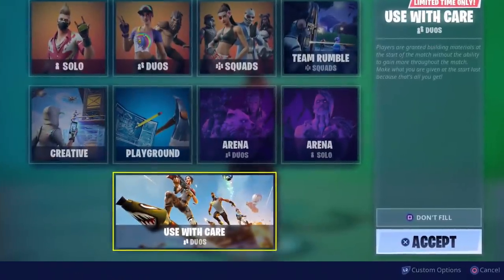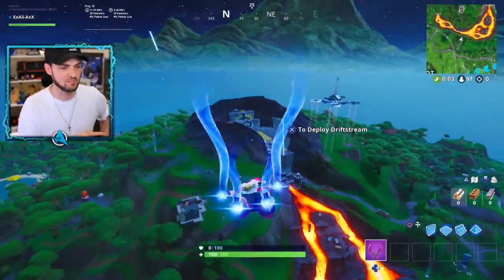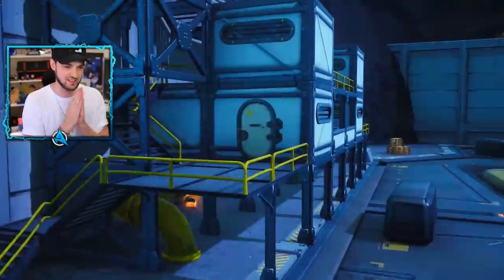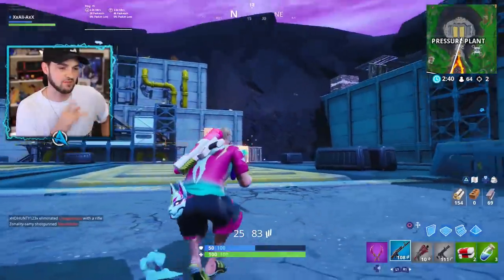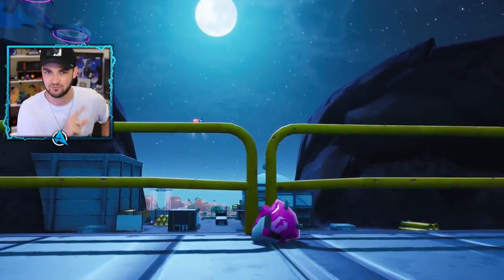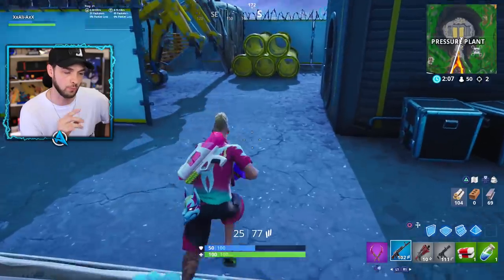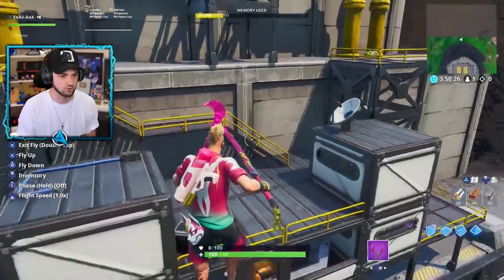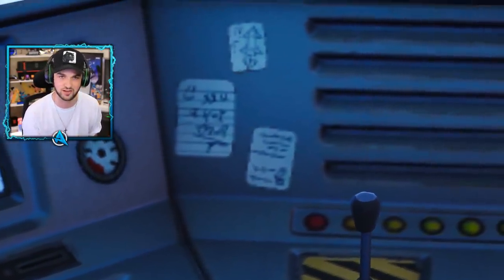*NEW* Secret bunker OPENED! (what’s inside?)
Fortnite: Battle Royale - Opening the Pressure Plant doors!

- Ali-A